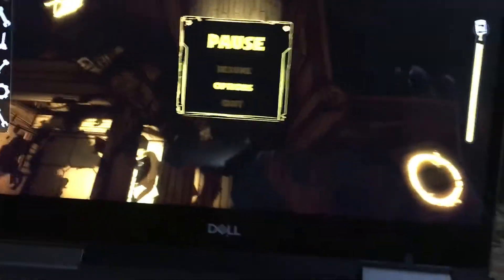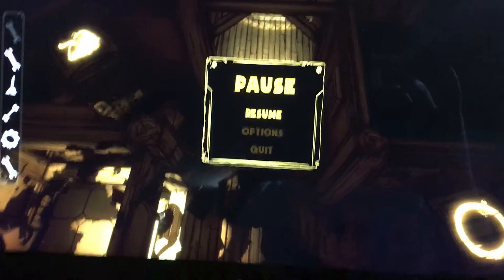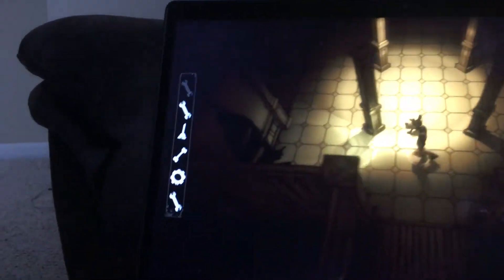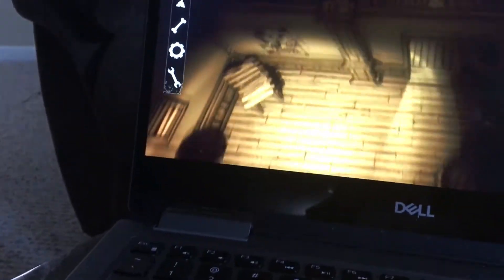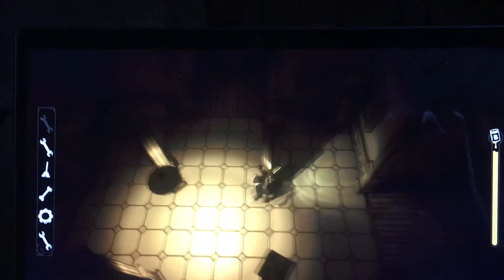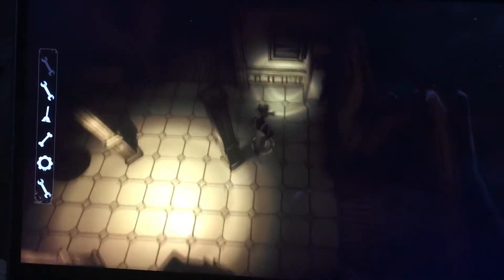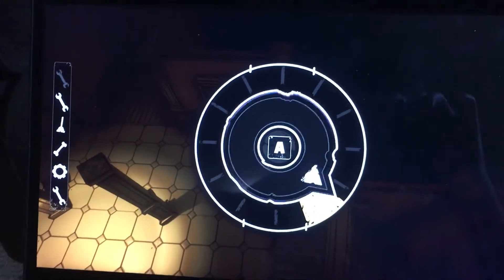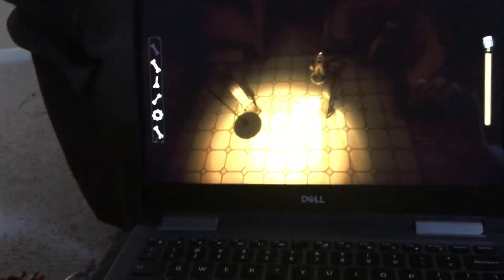Bendy Gets Trapped Glitch